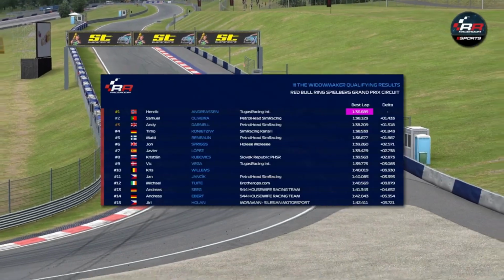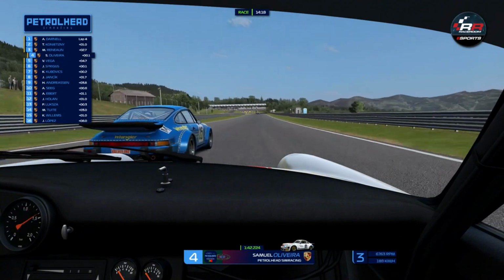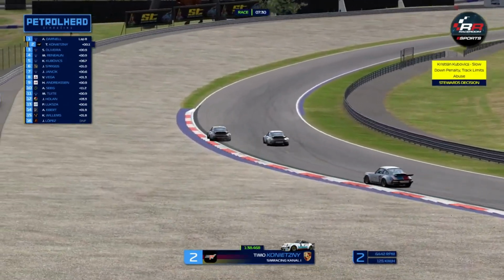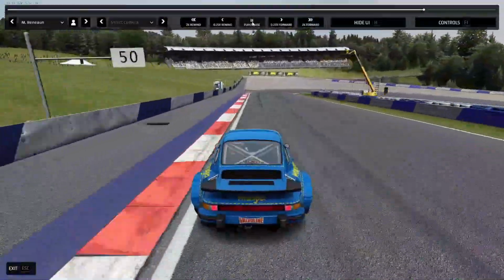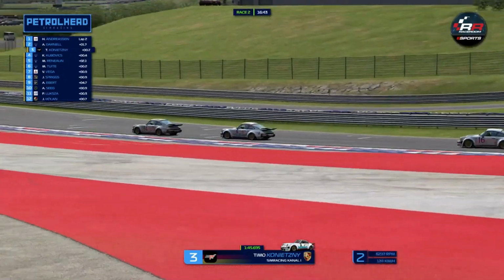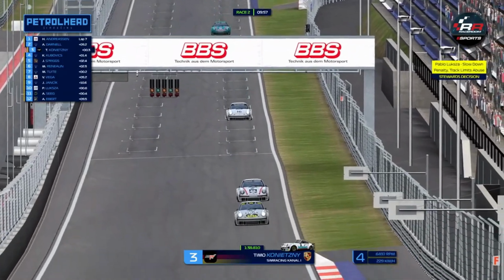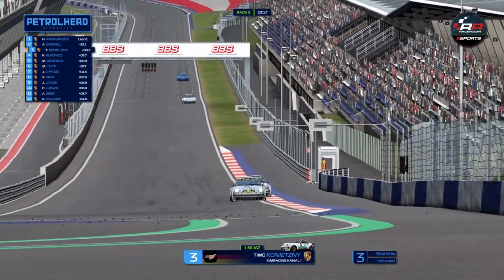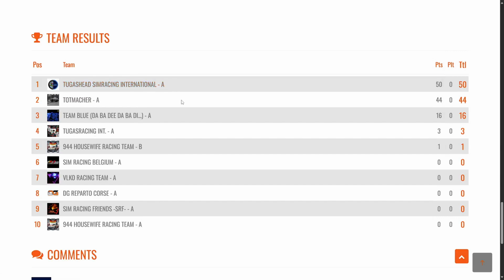PHSR Widowmaker Series Round 1 - With commentary 👍